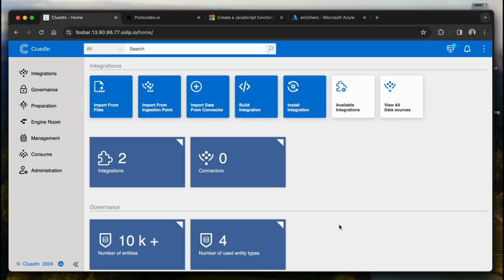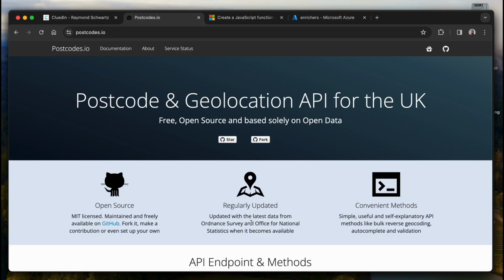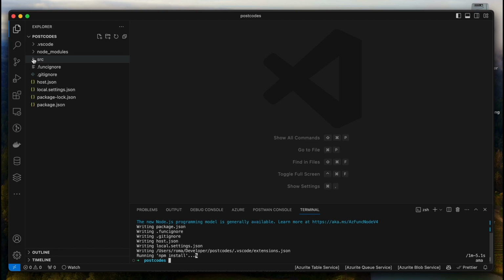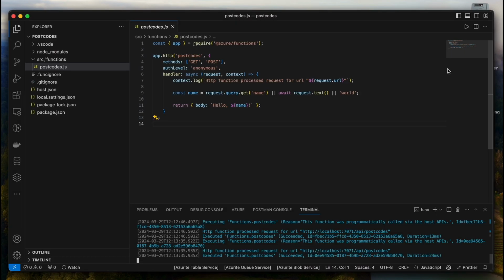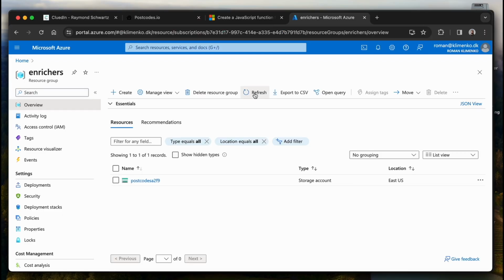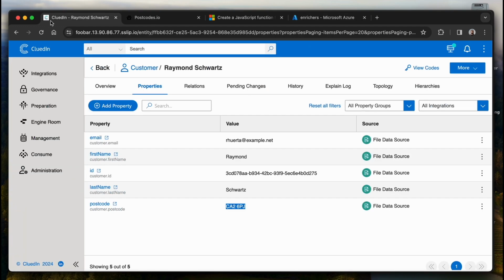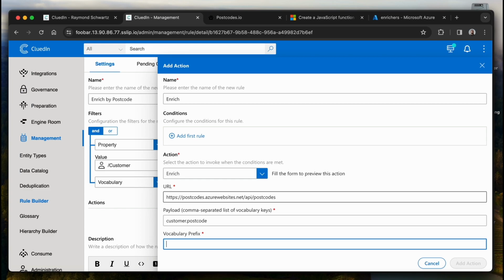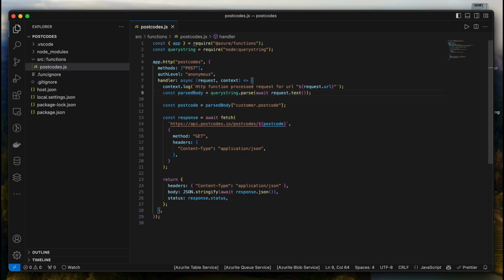CluedIn Data Enrichment from scratch in 15 minutes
A demonstration of data enrichment in CluedIn with the help of CluedIn Rule Actions and a simple Azure Function.